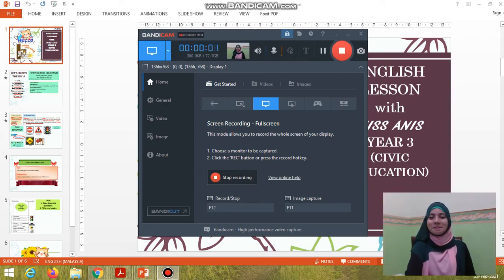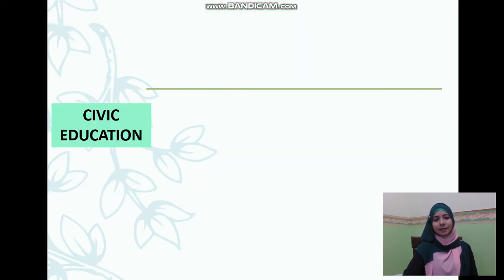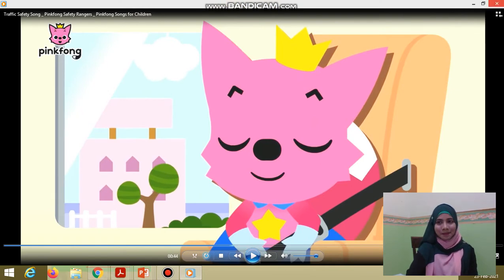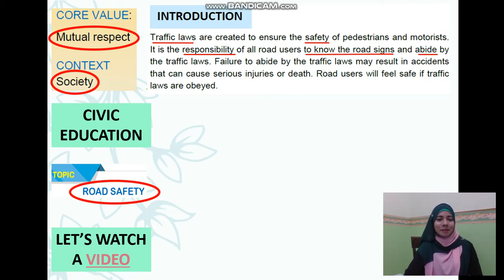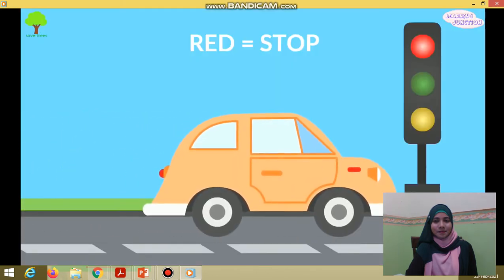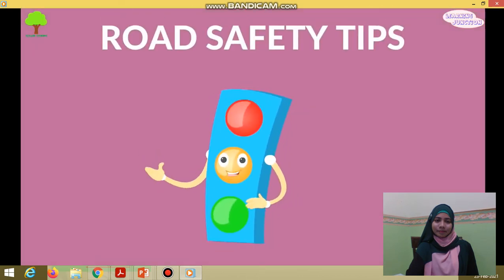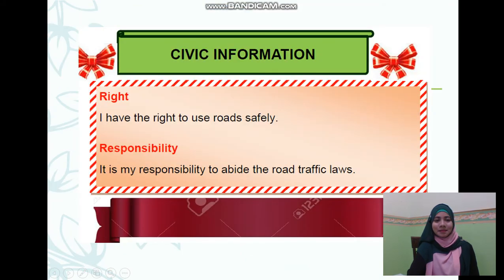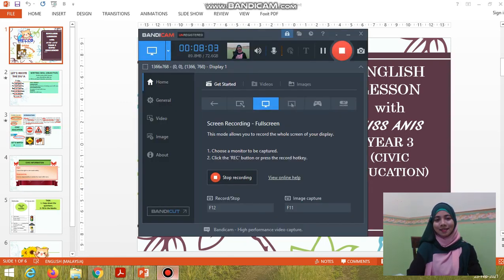CIVIC EDUCATION YEAR 3 MUTUAL RESPECT (TRAFFIC RULES)